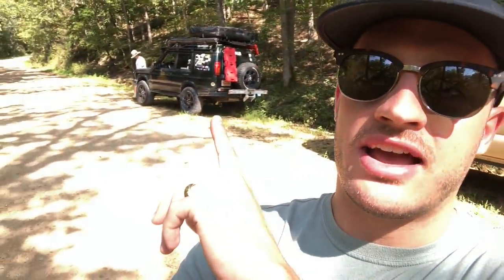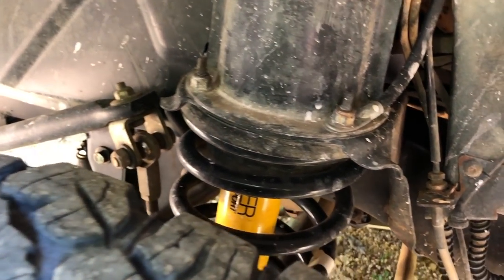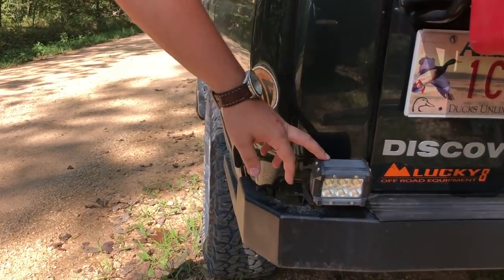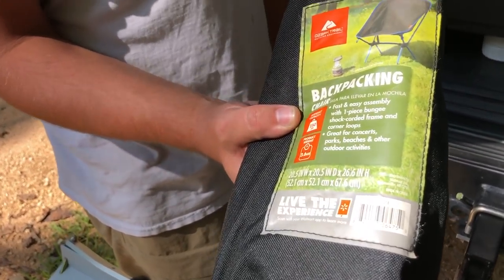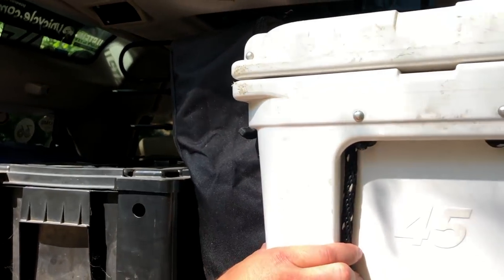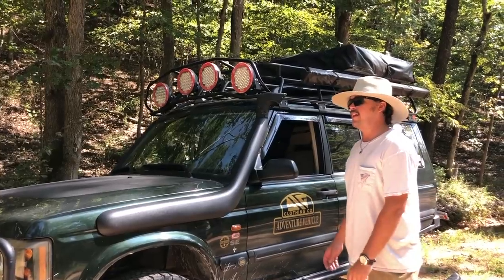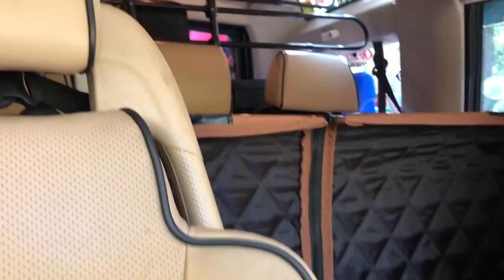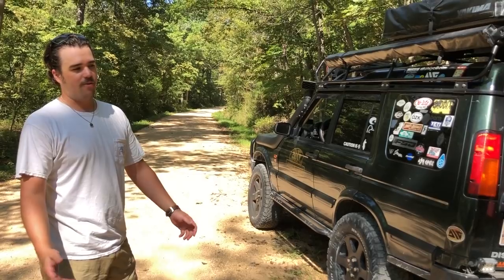[OTW: 01] - 2003 Land Rover Discovery 2 Overland Build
Welcome to One-Take Walkarounds! (OTW) - A playlist where I feature some of my favorite overland builds from friends and viewers, all filmed in one continuous take. My hope is to use this playlist to showcase a variety of builds on the channel, while filming it in a raw, easy to edit way. Since the beginning, my channel has been all about overlanding. This isn't a Jeep channel or a Toyota channel. It's all about getting out there, exploring, and making memories. I hope you all enjoy the different kinds of builds we'll be having on this channel moving forward! 😎

If you are interested in filming your own walkaround or would like to meet up locally to showcase your rig on the channel, message me on Instagram (@grizzy.gram) or send me an email .

Today, I have the pleasure of showcasing Payton and his fully built 2003 Land Rover Discovery 2. If you're interested, go follow Payton and his build on his Instagram @rovrlander.